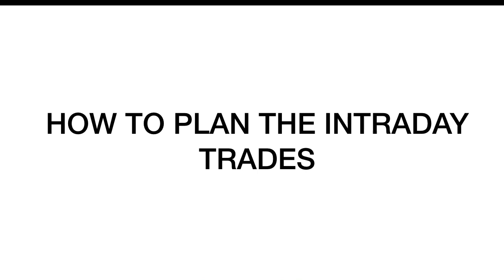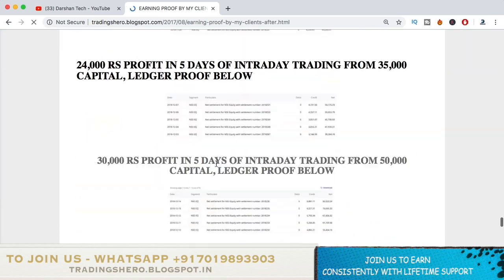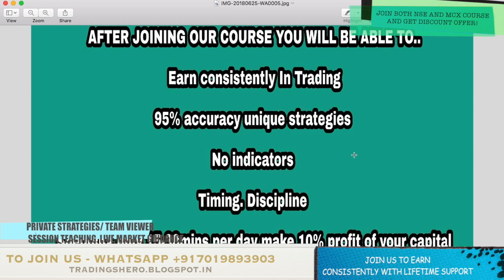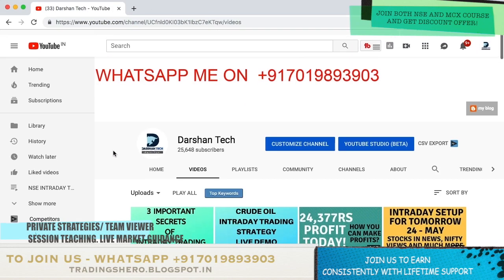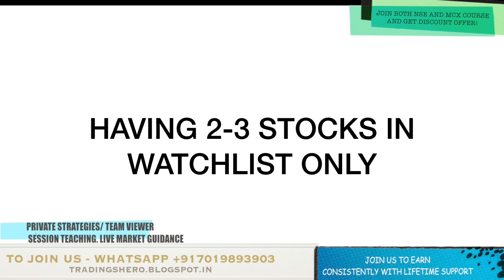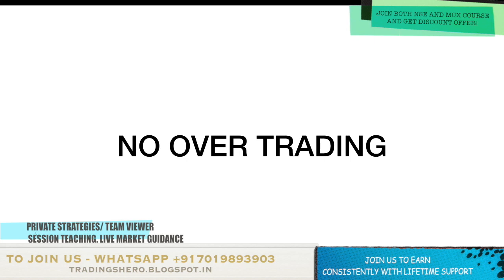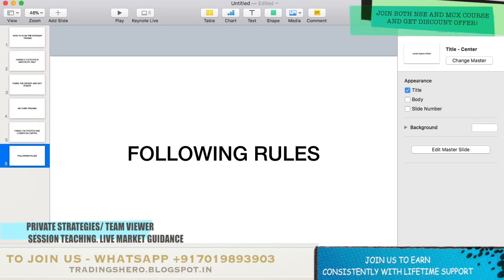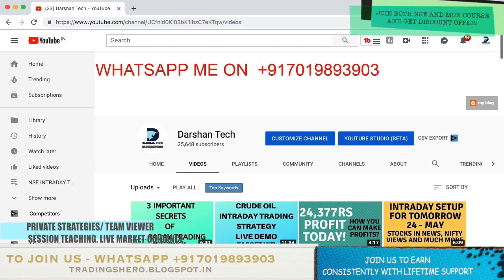How To Plan Trades For Intraday Trading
HEY GUYS IN THIS VIDEO WE WILL BE TALKING ABOUT How To Plan Trades For Intraday Trading

nse tips
Safe intraday trading strategy,day trading in india,successful day trader in india.
Rs 5000 daily profit intraday strategy, day trading